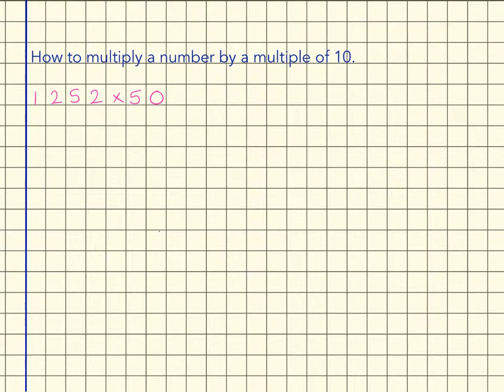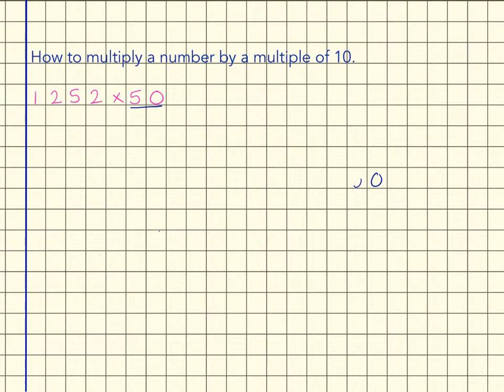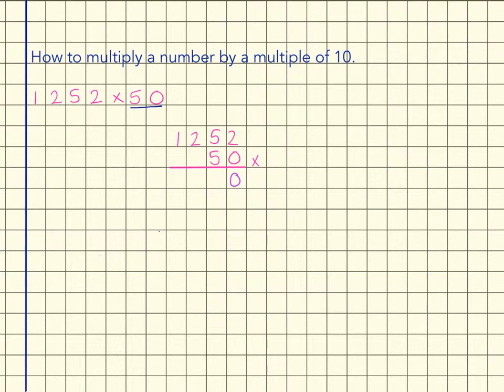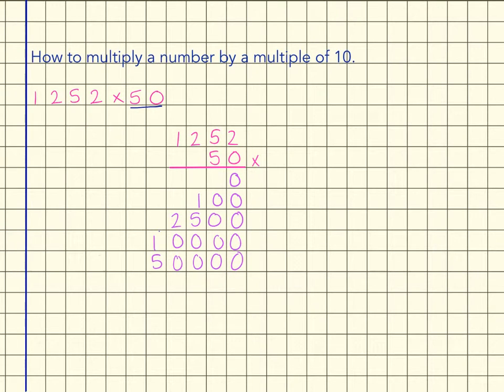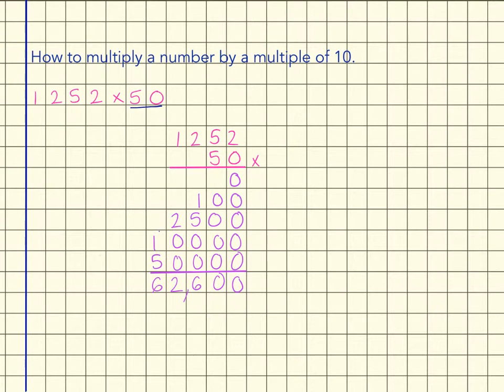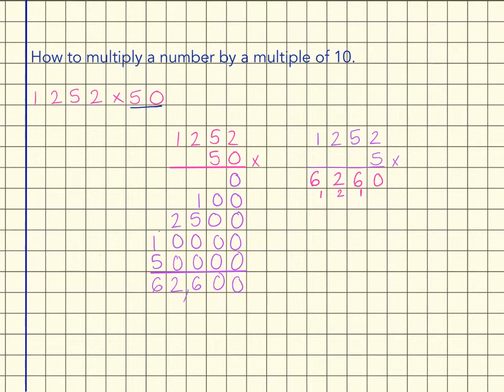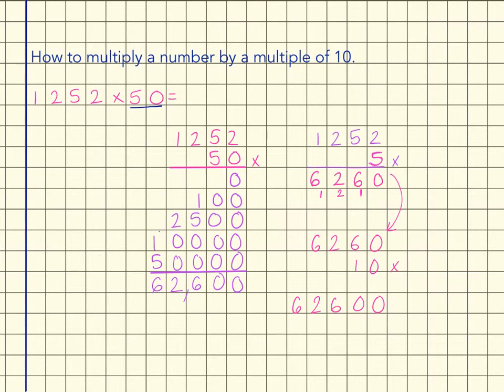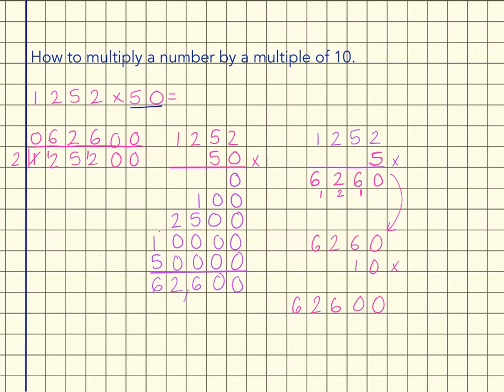Multiplication - 4 digit multiplied by a multiple of 10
1252 x 50

Explanation of the formal written method of multiplication. This video shows how the multiplication can be carried out in a variety of ways.